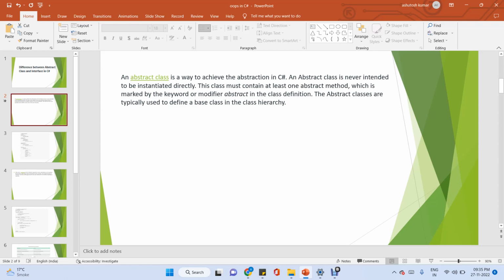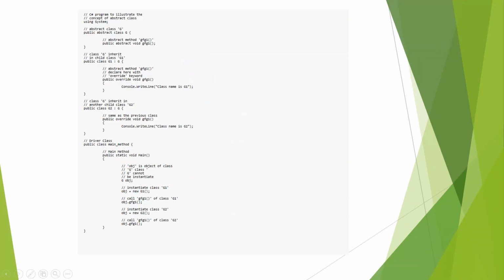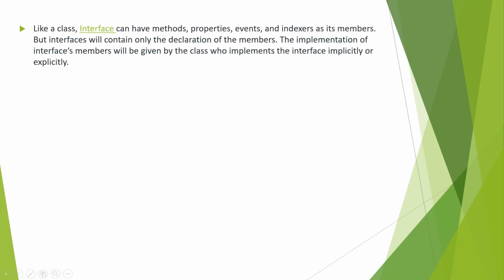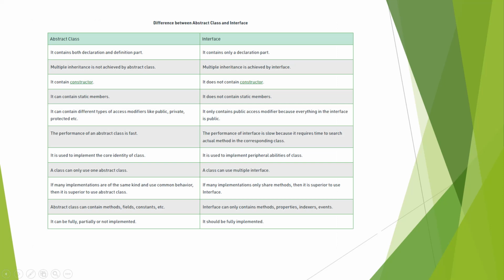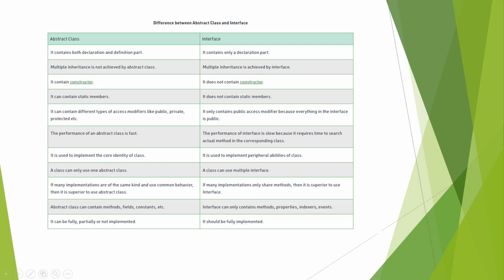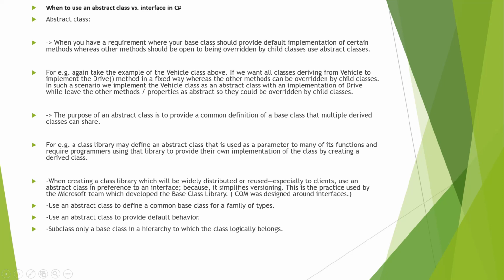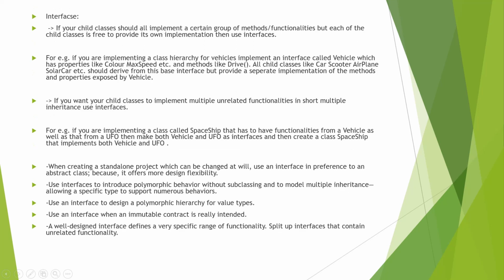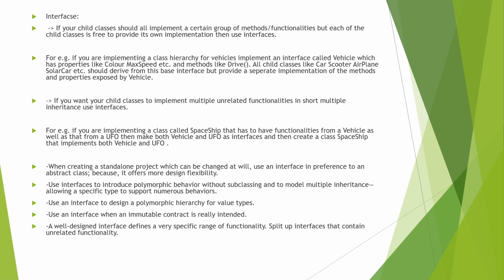C# Tutorial - Abstract vs Interface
In this part of the c sharp tutorial we will learn about abstract classes, Interface.